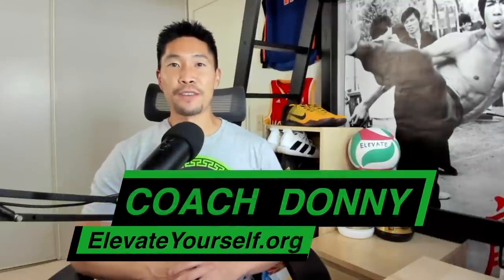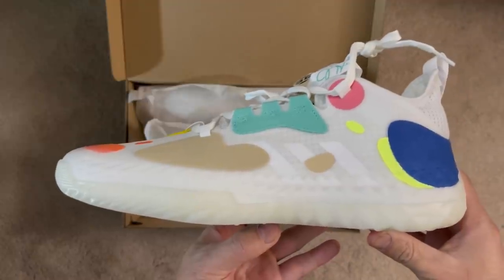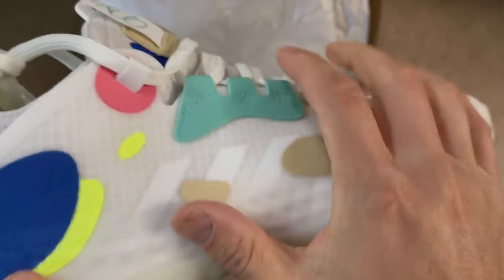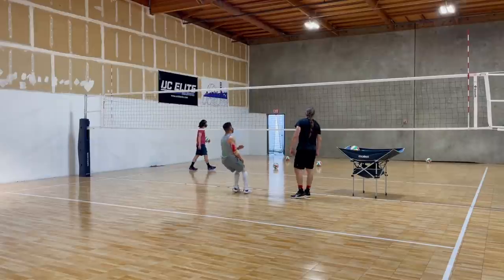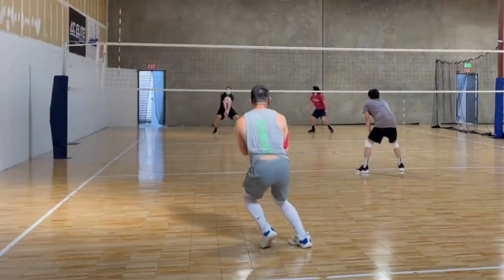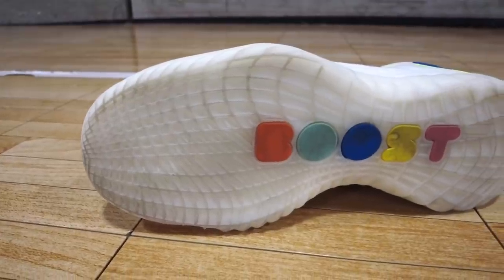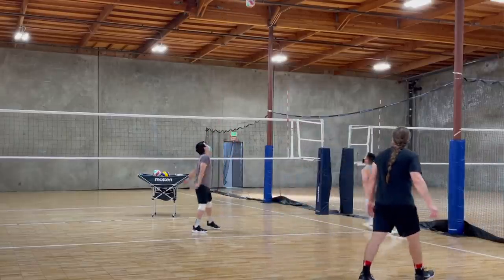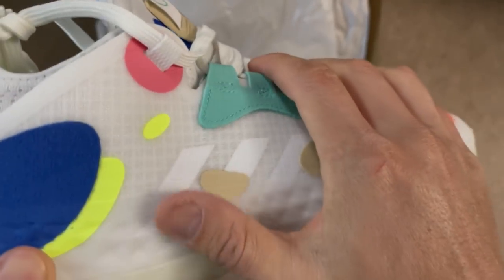Harden Vol 5 Futurenatural Shoe Review for Volleyball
I review the Harden Volume 5 Futurenatural basketball shoe for volleyball, where I talk about the traction, ankle support, stability, responsiveness, and comfort.

DJI Pocket 2